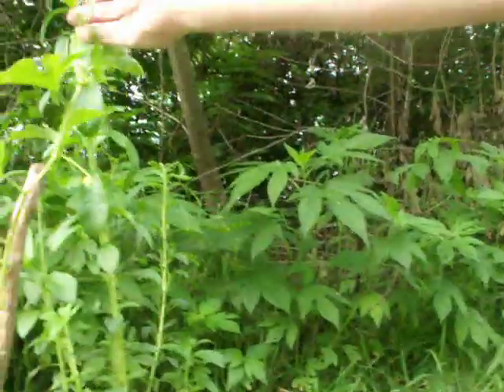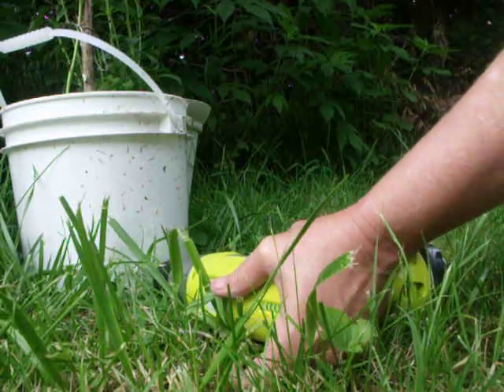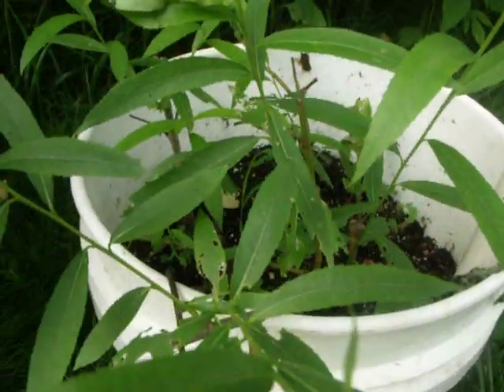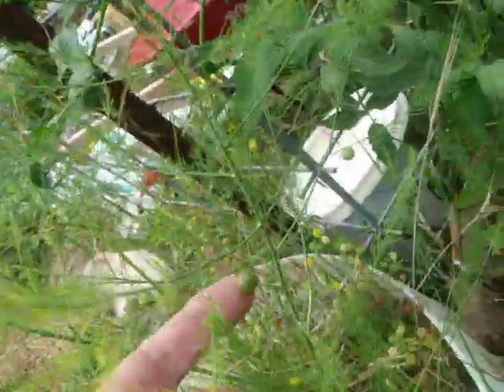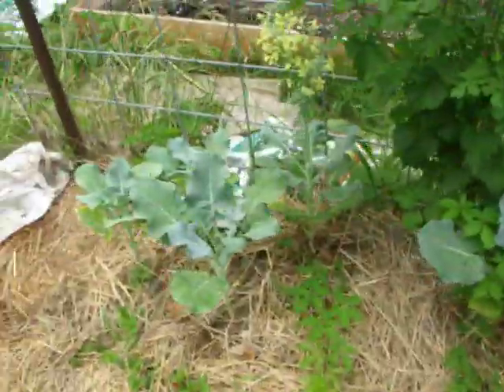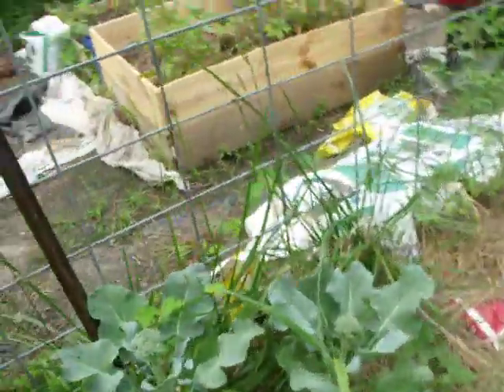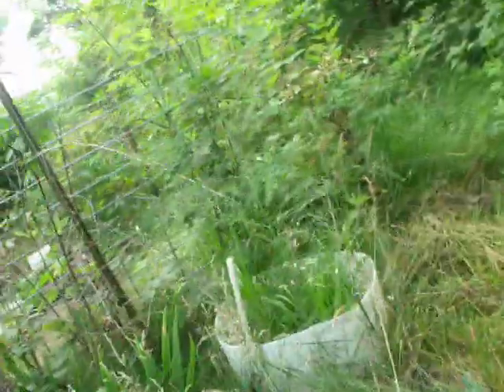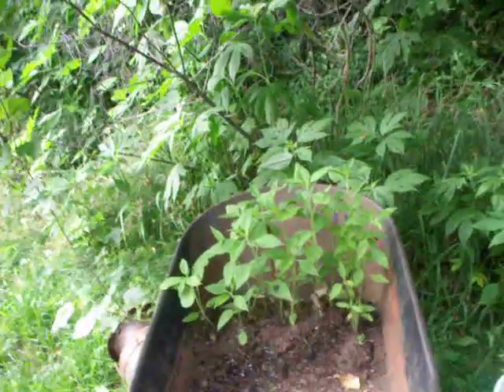Finding road side edibles plants and using self watering containers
We found a passion fruit vine growing wild on a road side near our home. We decided to propagate it from one of the vines. We left the flowering vine intact where it was growing. We will keep and eye on it and collect the fruit when it falls from the vine.